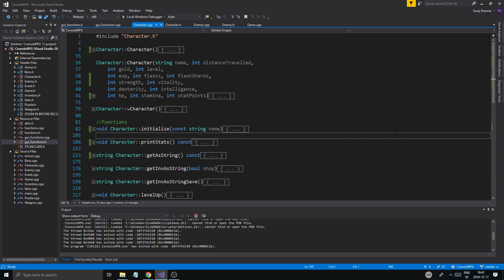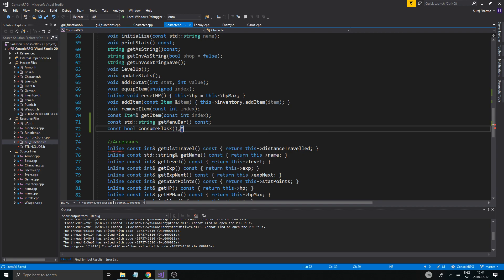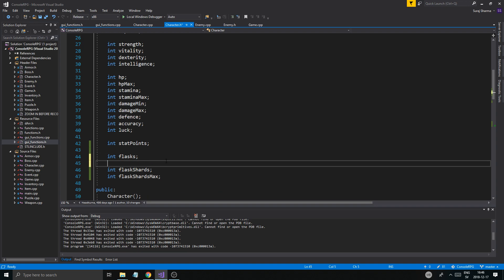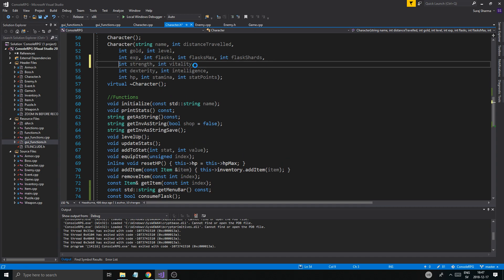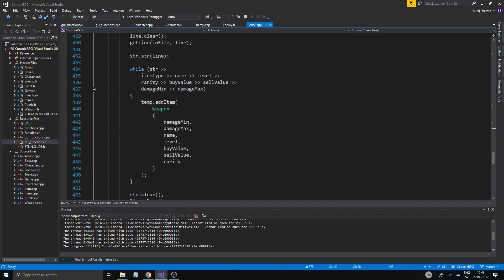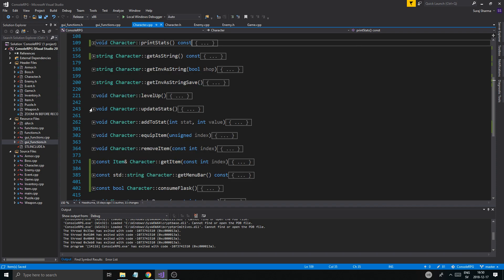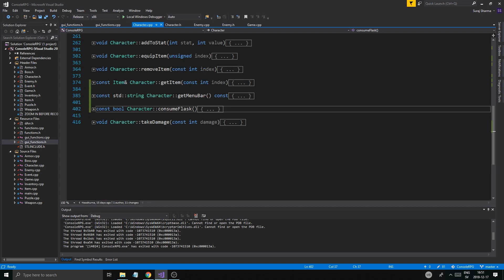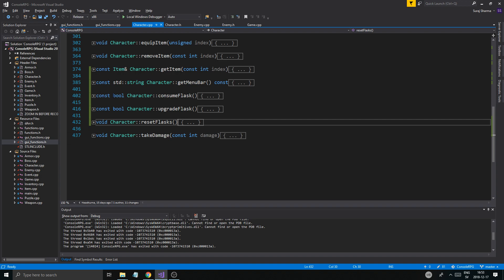C++ Game Development | Console RPG | Part 50 | Items, Inventory, Leveling, Adventures and MORE!